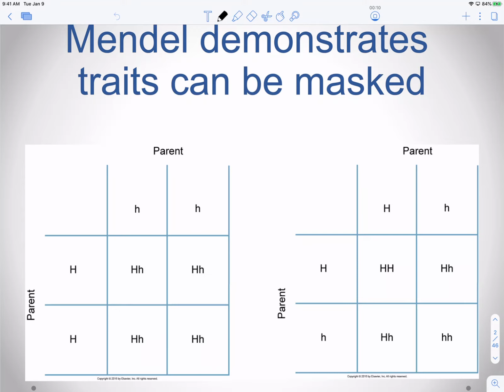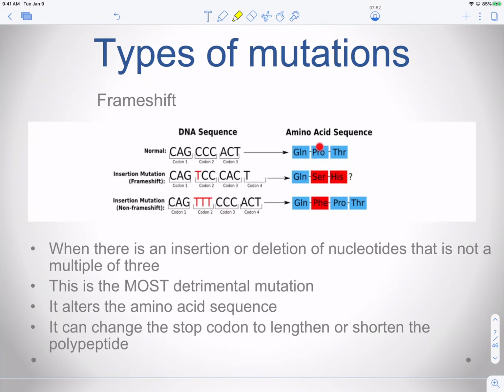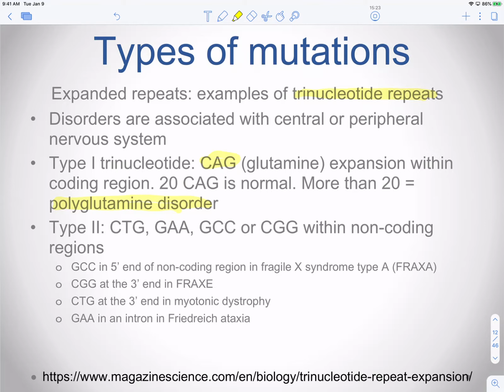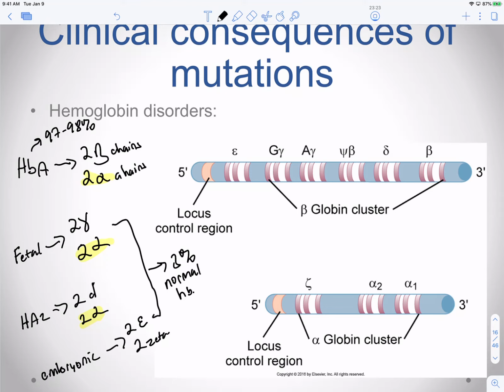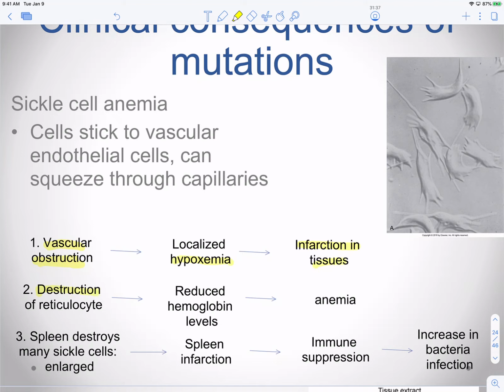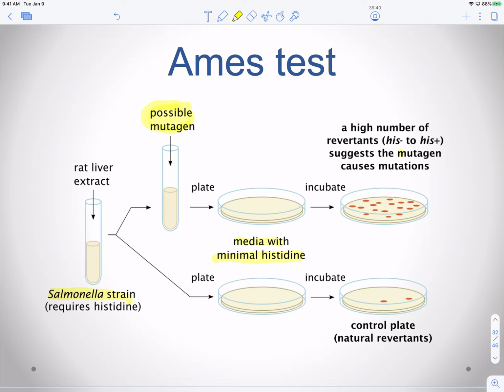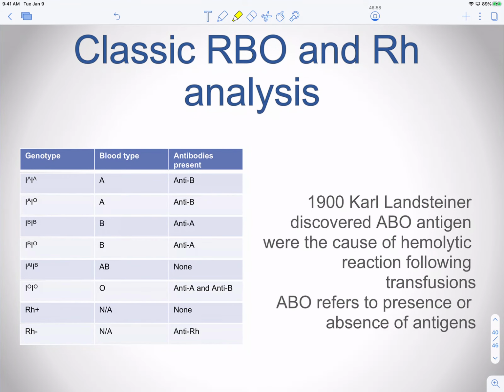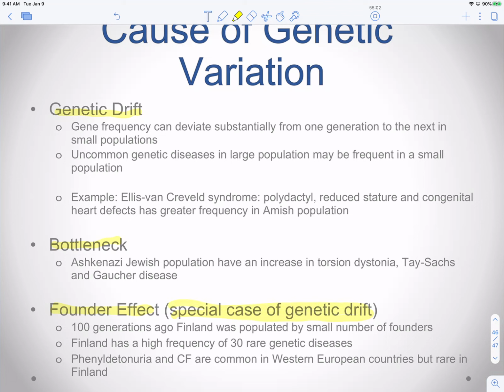MedGenetics Lecture2a Genetic Variation